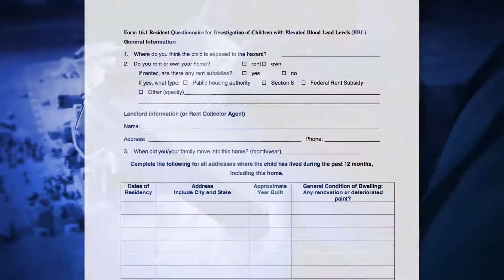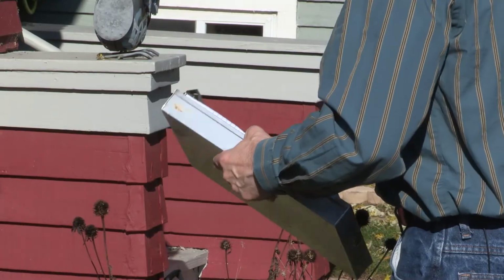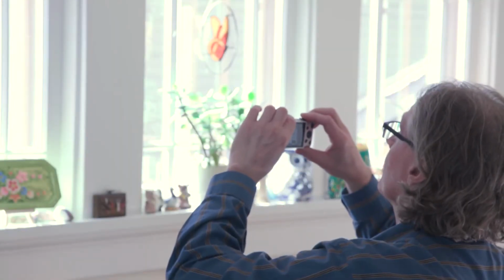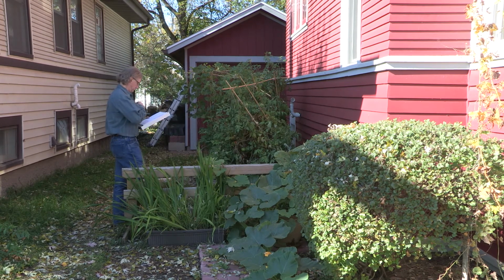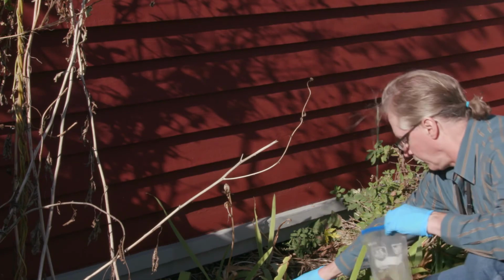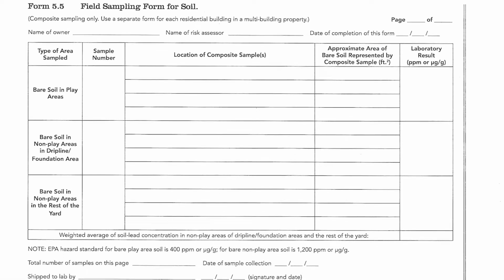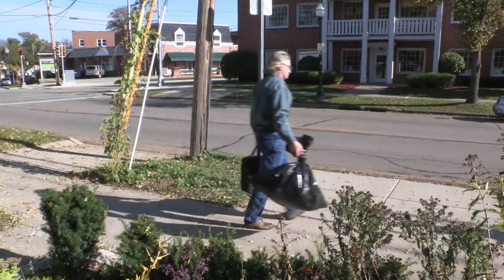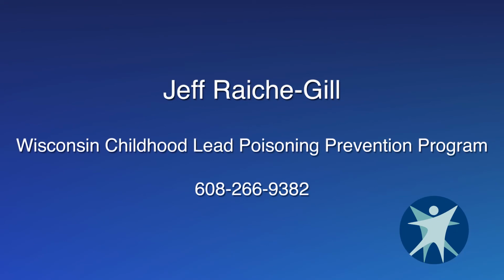Lead Risk Assessment Training Video